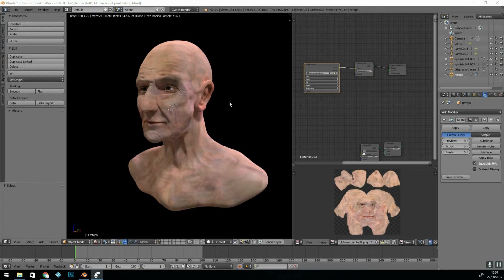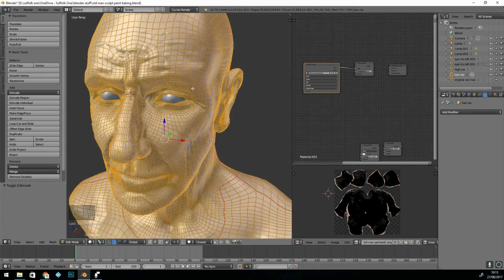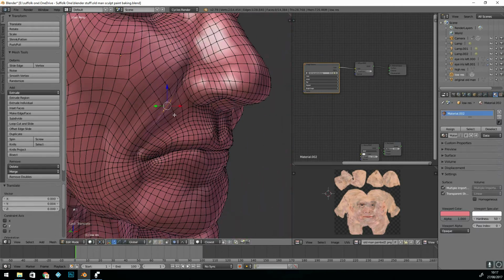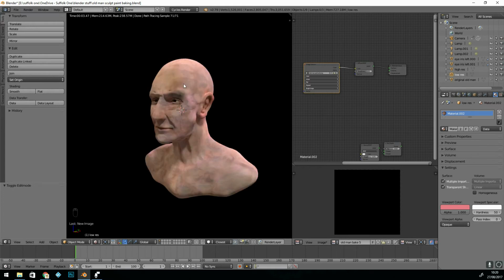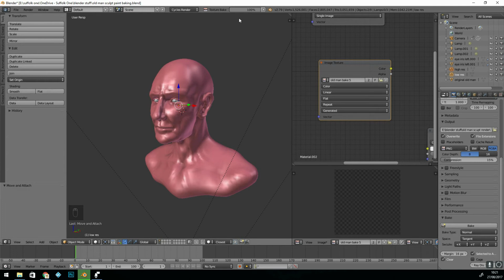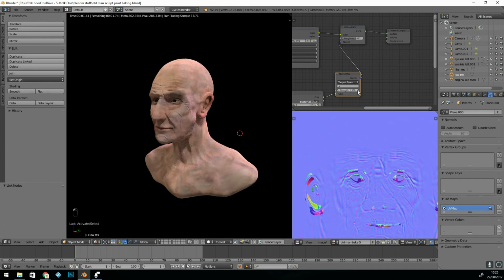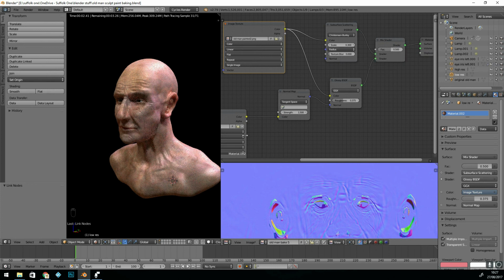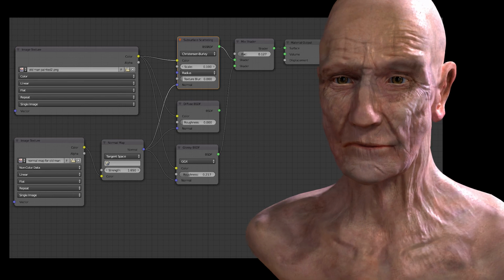Sculpt Workflow | Baking Normals and Node Setup | Blender